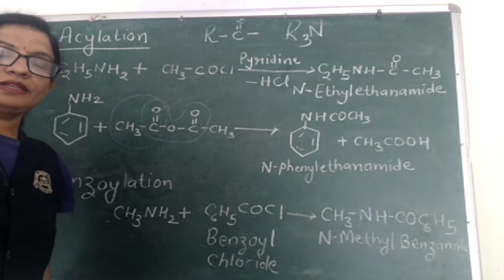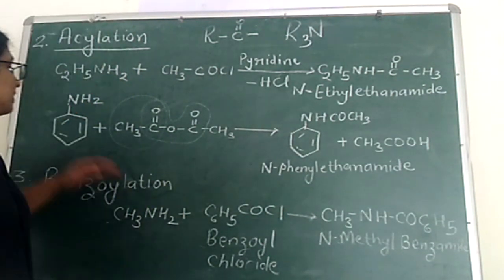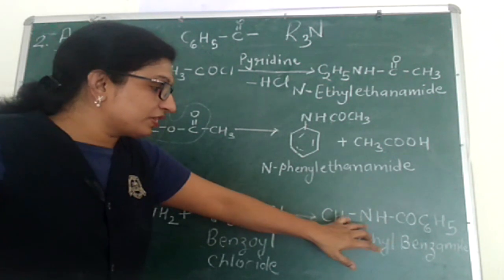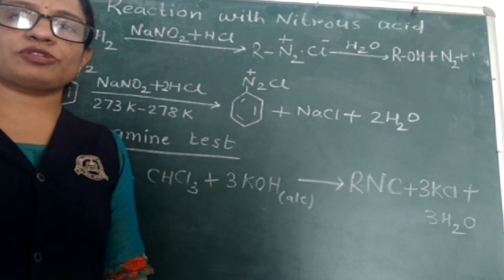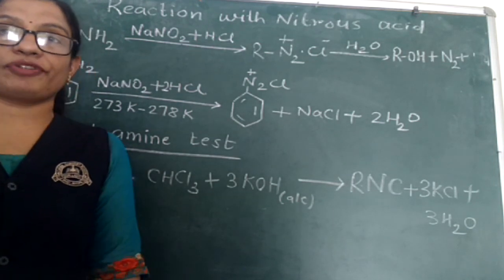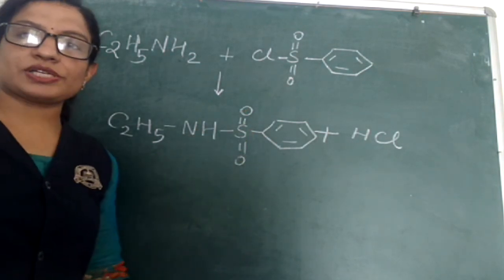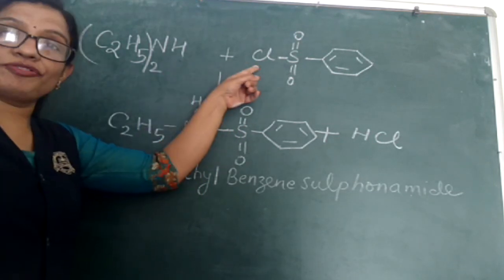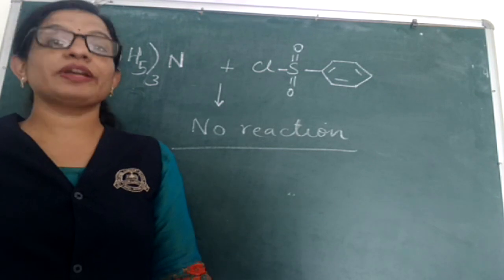Class 12 | Chemistry | Amines | Part 3 | Ms. Rachna Chhatwani